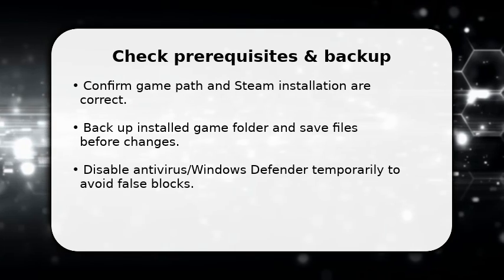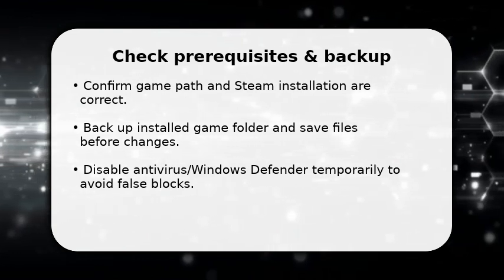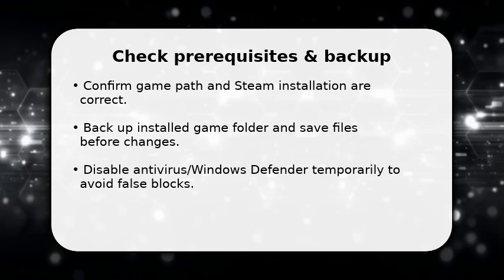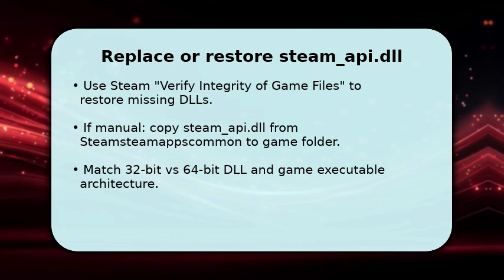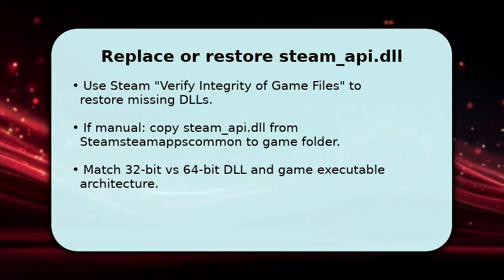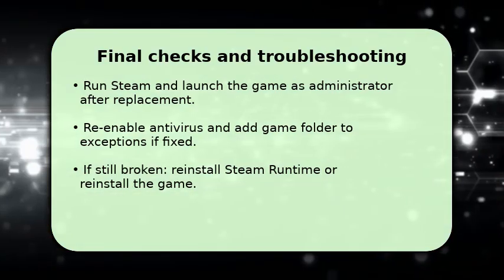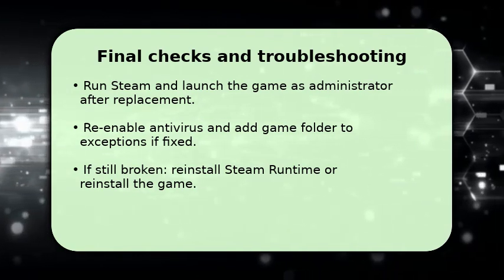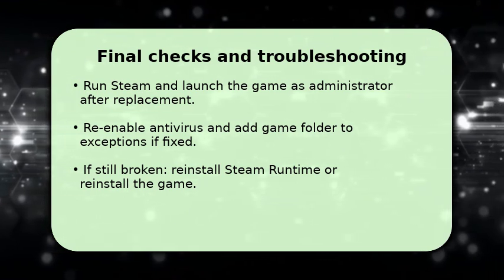How to Fix Steam_api.dll File Missing Error in Pes 2017 - Step by Step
Learn how to resolve the missing steam_api.dll file error in PES 2 extrordinary mode with our comprehensive guide, featuring clear instructions and troubleshooting tips for players experiencing this common issue.

fix steam_api.dll, PES 2017 missing DLL fix, troubleshoot PES error, steam in-game modding guide, resolve game file issues